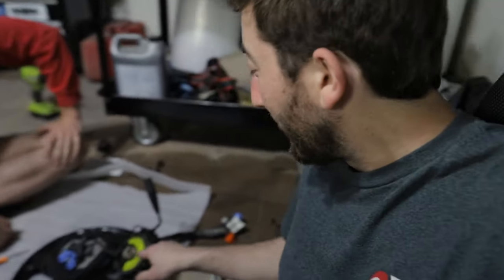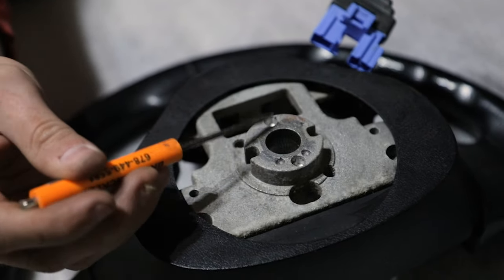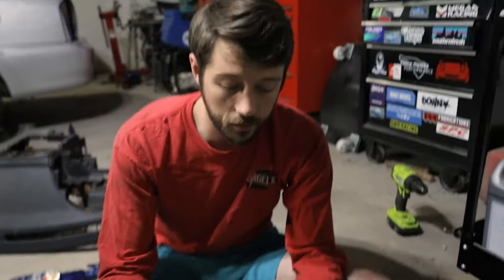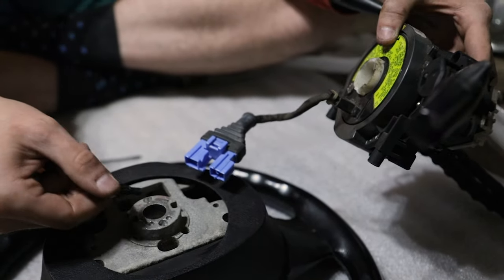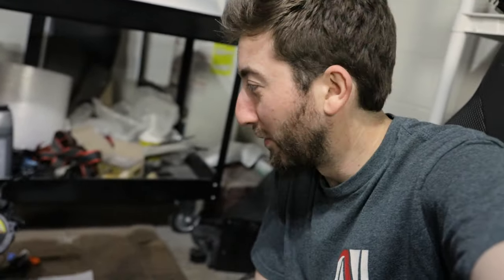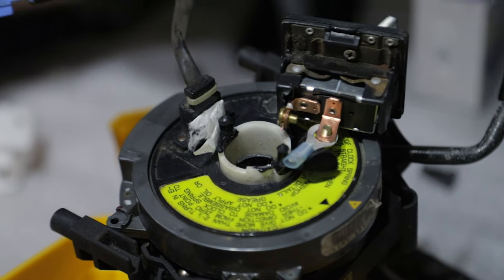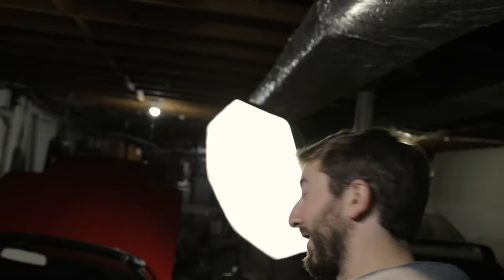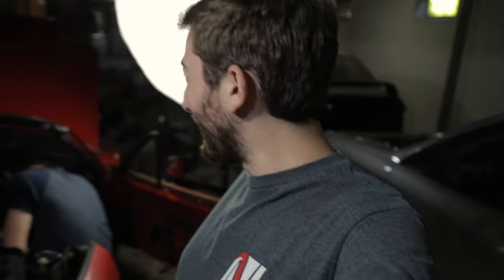NA Miata Interior Restoration!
Going from no interior to a basically full brand new interior in this NA Miata. New carpet, NB seats, HVAC panel refresh, soft top, and more!